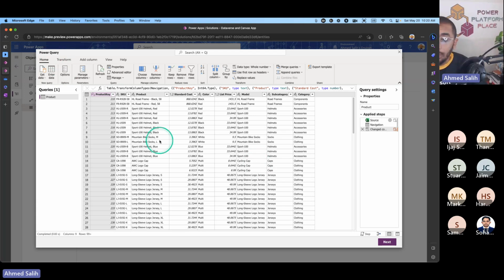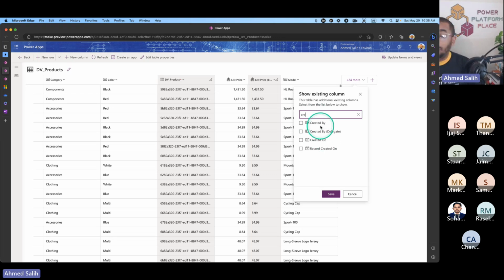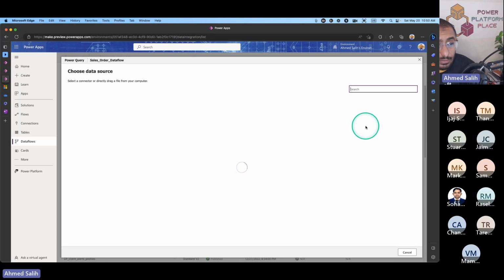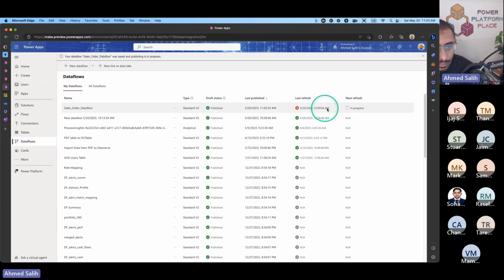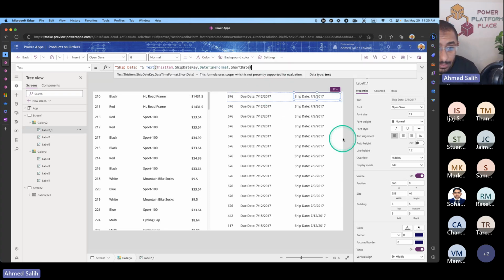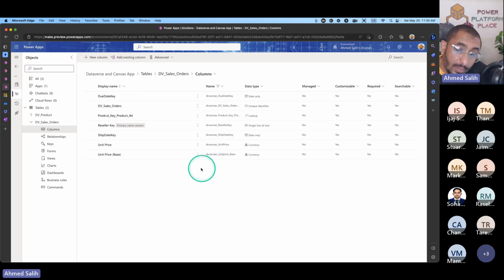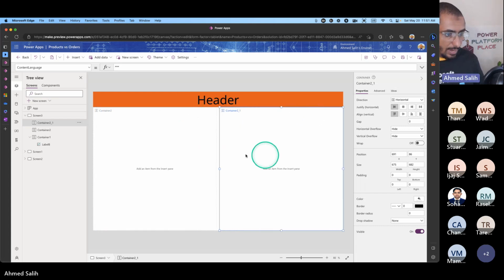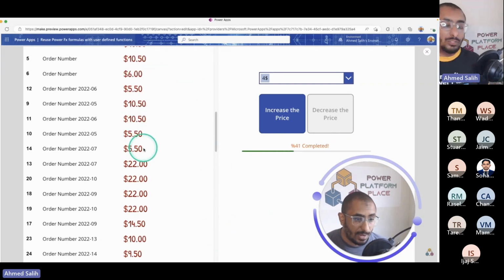Empowering Your Canvas PowerApps Development with Dataverse as the Data Source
In this webinar, we'll explore how to build powerful canvas apps using Dataverse as your primary data source. You'll learn how to leverage the out-of-the-box components of Dataverse to create a rich user experience, while also taking advantage of Power Fx formulas to customize your app's functionality. We'll dive into best practices for designing and building your app, as well as tips for optimizing performance and scalability. By the end of this session, you'll have the knowledge and tools you need to create robust canvas apps that can help you streamline business processes and improve productivity. Join us and discover how Dataverse and PowerApps can transform the way you work!

Agenda:

Introduction to Dataverse and PowerApps canvas apps

Overview of the out-of-the-box components available in Dataverse

Understanding Power Fx formulas and how to use them in your app

Best practices for designing and building your canvas app

Tips for optimizing performance and scalability

Real-world examples of successful canvas app implementations using Dataverse

Q&A session